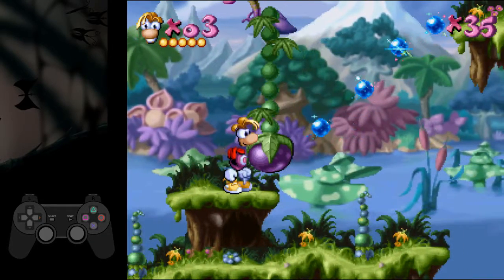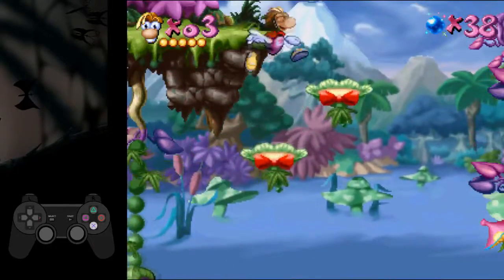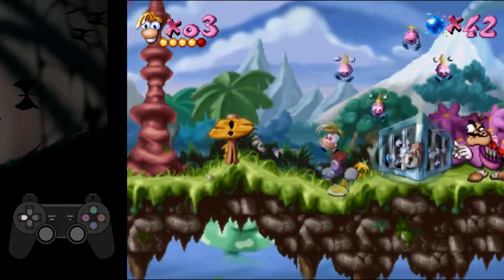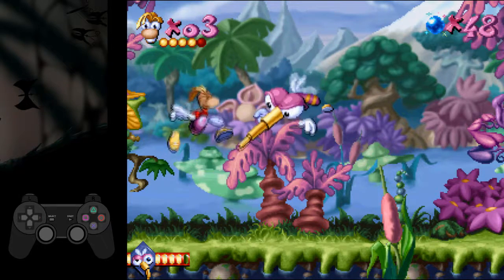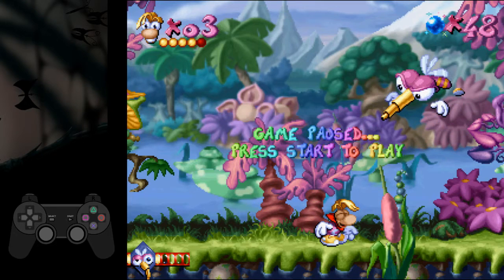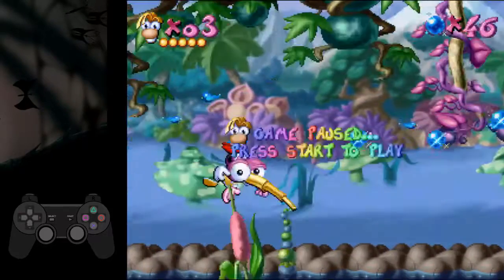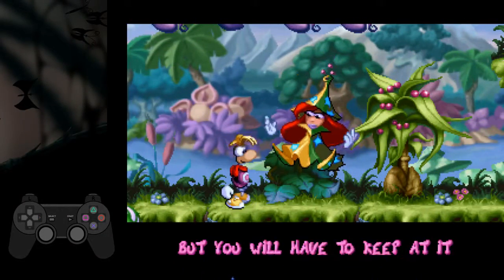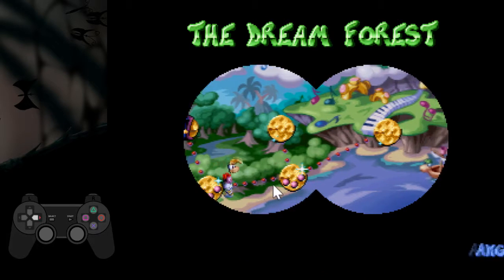[Part 2] Updated Rayman PS1 Speedrunning Tutorial - Anguish Lagoon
You can check out an individual level run of Anguish Lagoon here done by arttles which includes all the harder strats except the camera optimization:

You can check out how i did this level in my full game speedrun personal best here:

Google sheet that shows off the World Record history of Rayman and trick discoveries